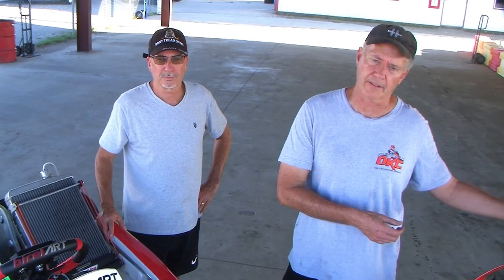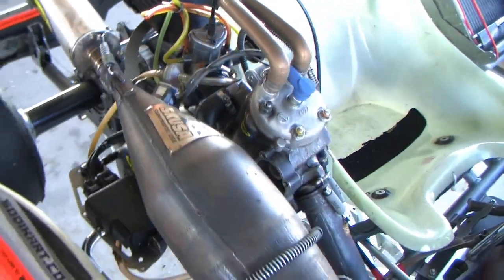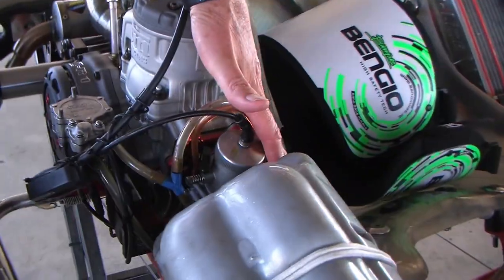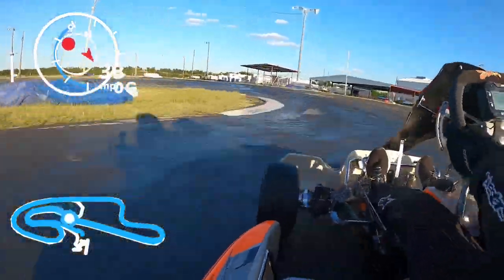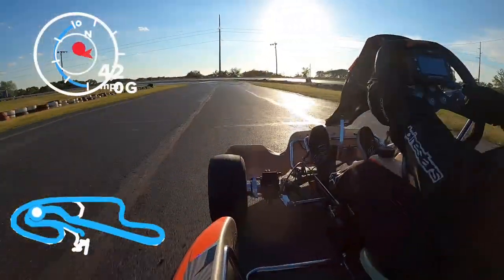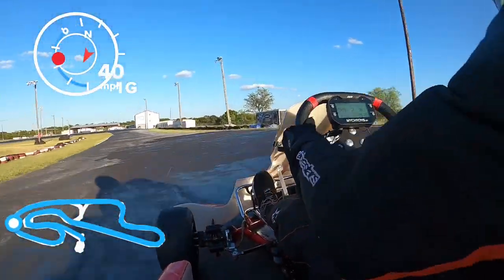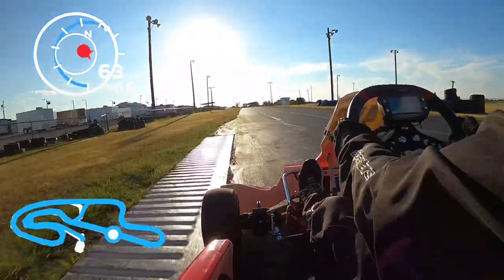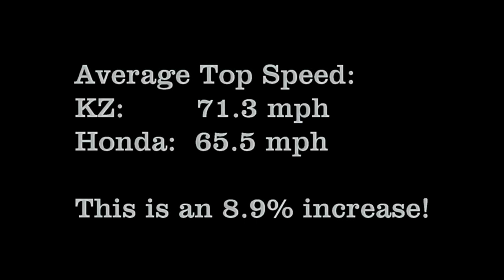KZ vs Honda Shifter Engines movie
There is no question that this is the end of the line for the Honda Stock Moto engine; it's been great for many years, but now, with introduction of both the Rok and KZ engines, the Honda is just outdated.  Like many folks who are looking at the Shifter/KZ class, I also wonder about the difference in performance.  I knew the gap was there, but difference surprised me.